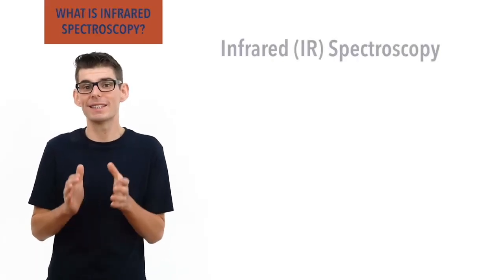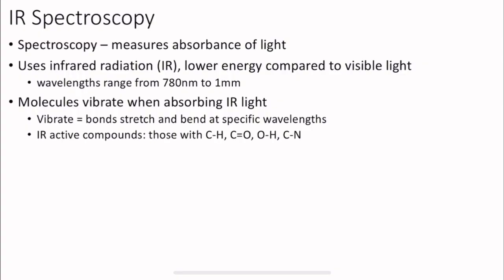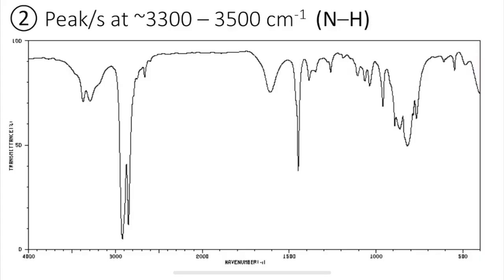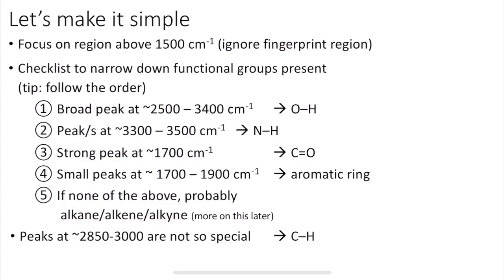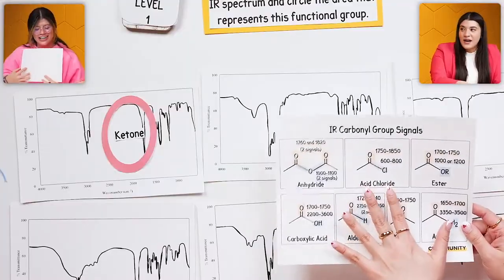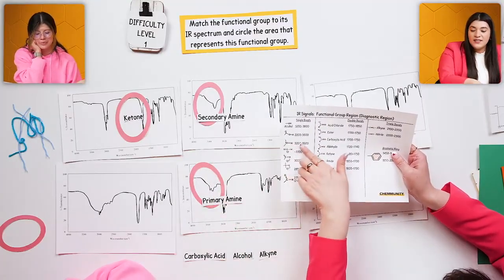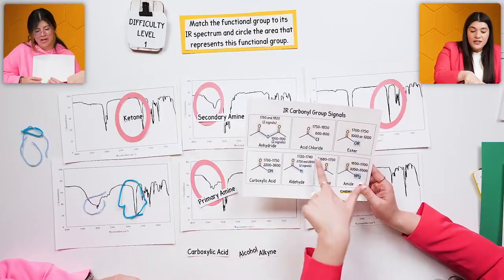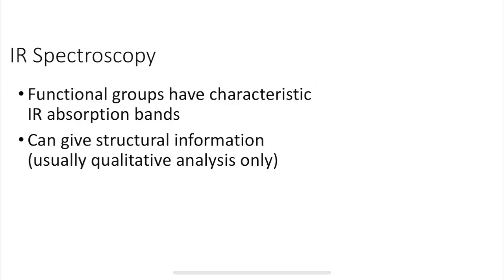IR spectroscopy video